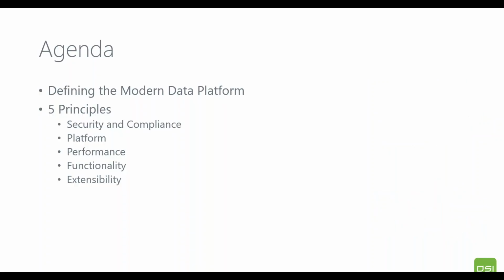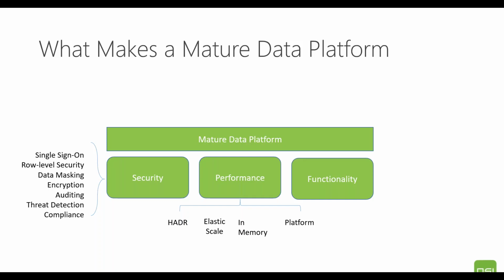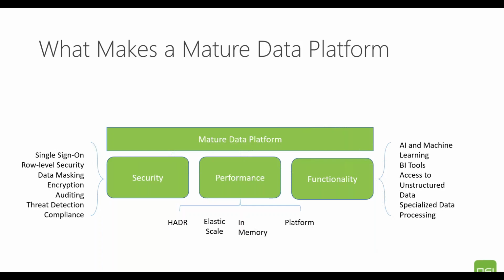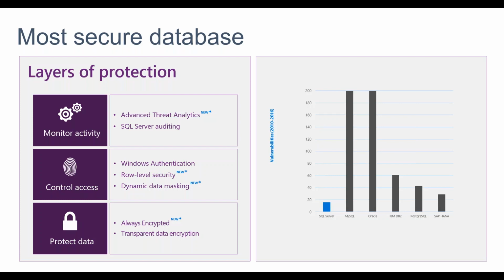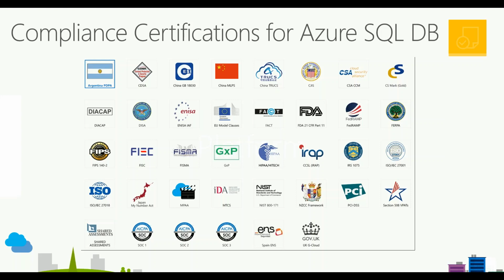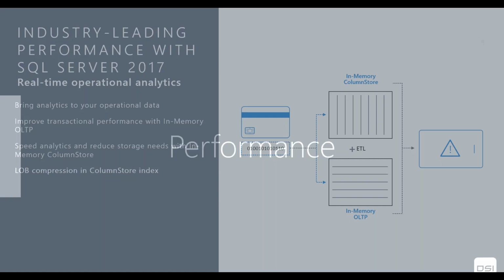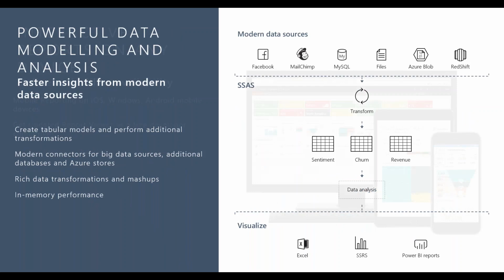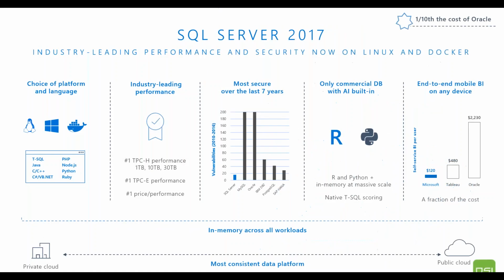5 Principals of the Modern Data Platform